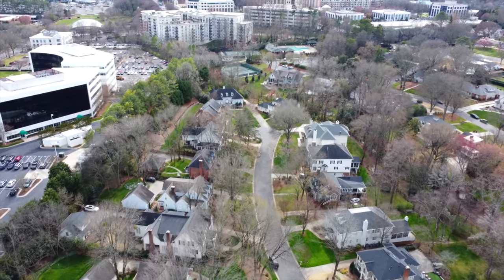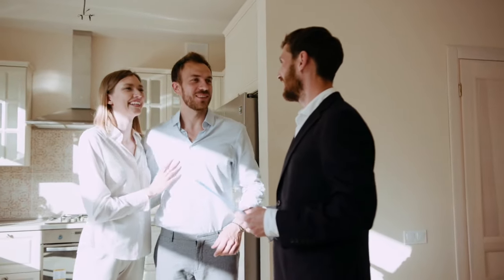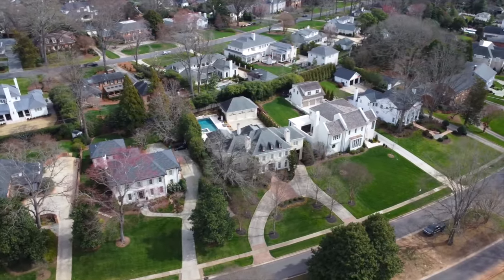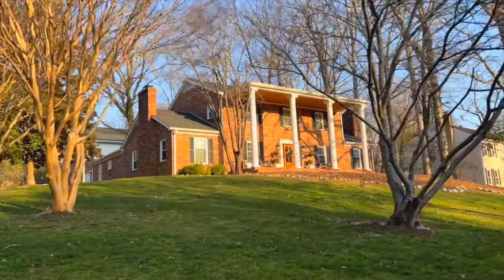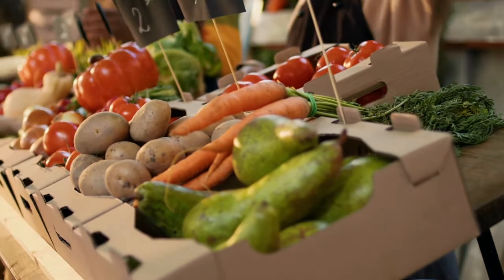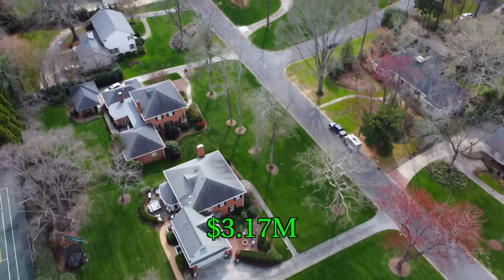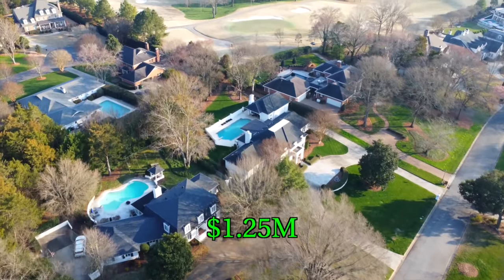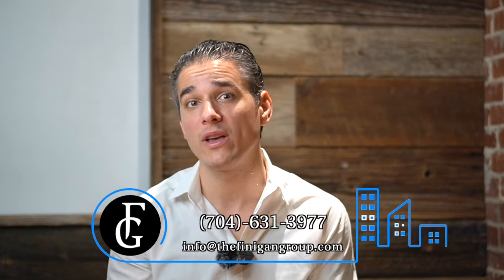5 BEST Neighborhoods in SouthPark | Moving to Charlotte NC 2024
Unpacking the perfect neighborhood for YOU in Charlotte's BOOMING SouthPark area!  In this video, we'll dive deep into the TOP 5 neighborhoods around SouthPark, NC. Whether you're a young professional, a family on the move, or a retiree seeking a vibrant community, we've got you covered.    We'll explore schools, housing options, must-try restaurants, hidden gems, and the unique vibes of each neighborhood.

Thinking about moving to Charlotte in 2024?  This video is your one-stop-shop for finding the perfect fit in the sought-after SouthPark area!

🤔Thinking of Living in Charlotte NC?🤠
🆓 FREE RESOURCES:
If this is your first time to this channel, and you want to know everything about Charlotte NC and the surrounding areas, then subscribe▶ and tap the bell🛎 for notifications, so you can be the first to know about the current market in Charlotte  NC 😁

00:00 Living in SouthPark | One of Charlottes Most Affluent areas
02:07 Foxcroft
03:47 Mountainbrook
04:58 Barclay Downs
06:02 Morrocroft Estates
07:07 Montibello
08:40 Moving to Charlotte NC